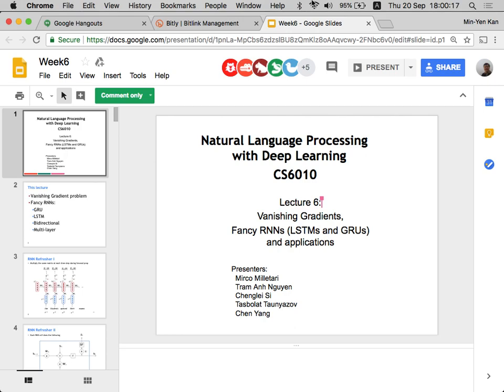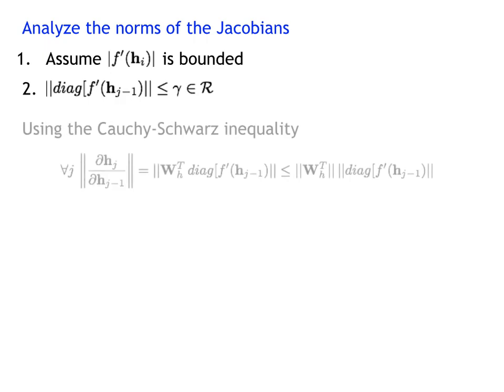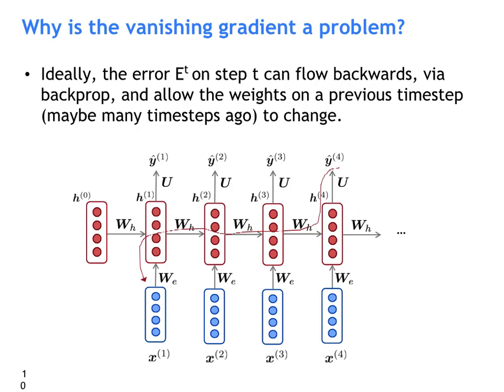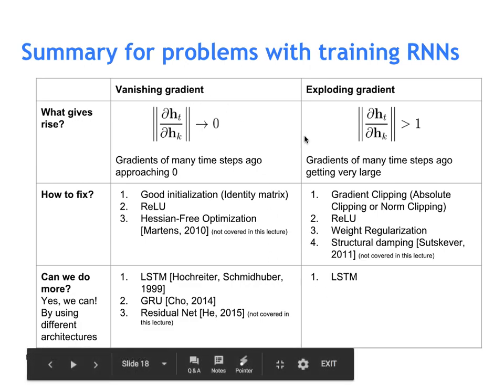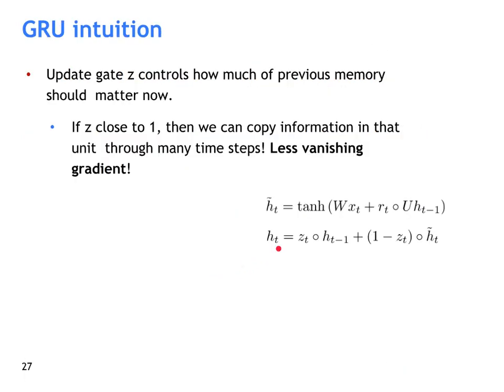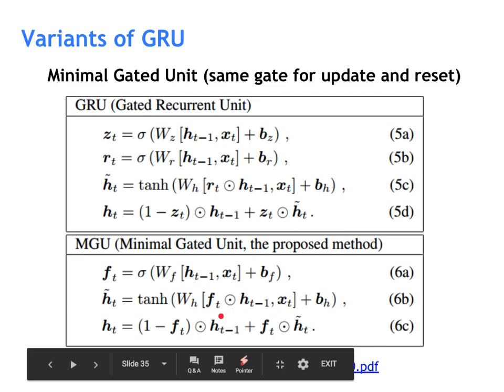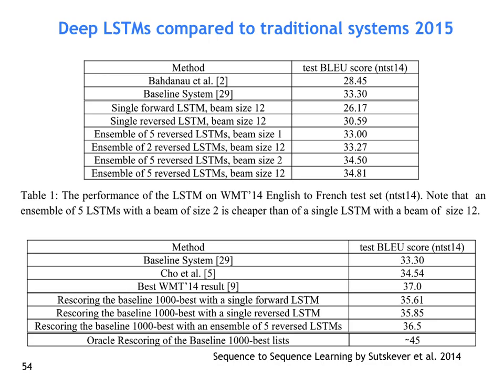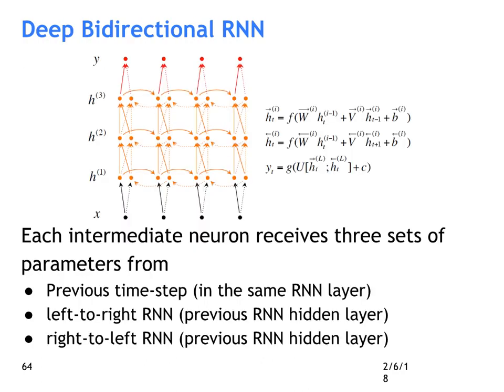[NUS CS6101 Deep Learning for NLP] S6 - Vanishing Gradients and Fancy RNNs